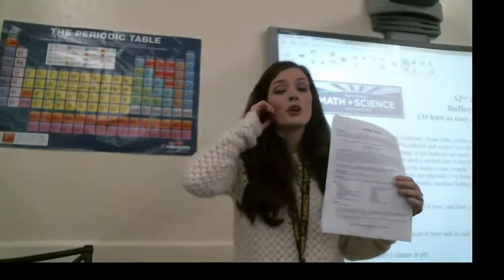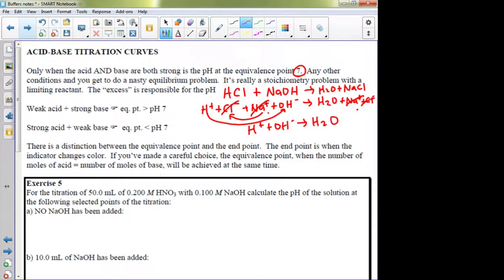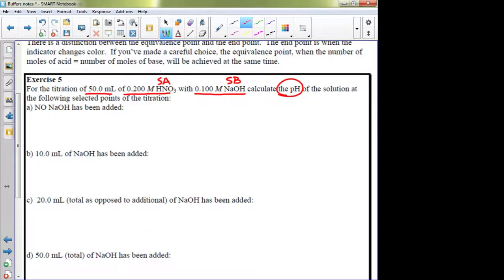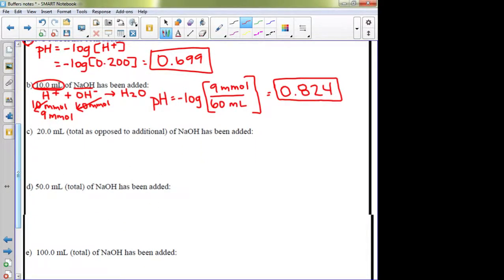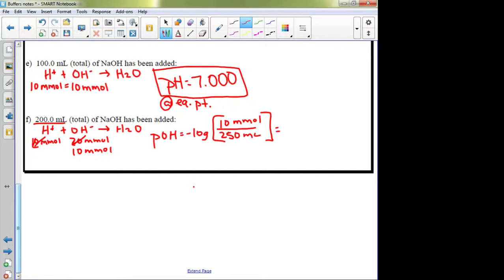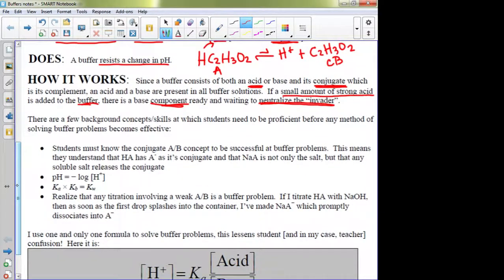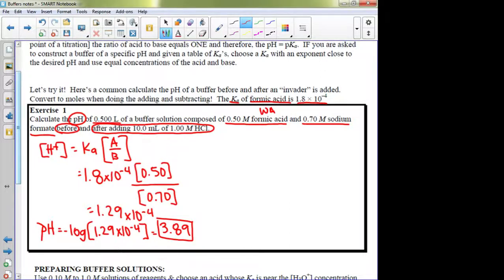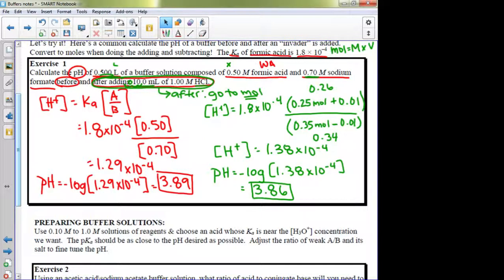Buffer Solutions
Strong-Strong and Strong-weak Titration calculations